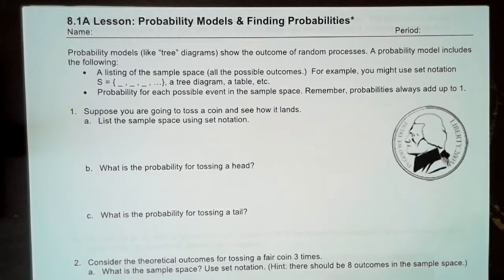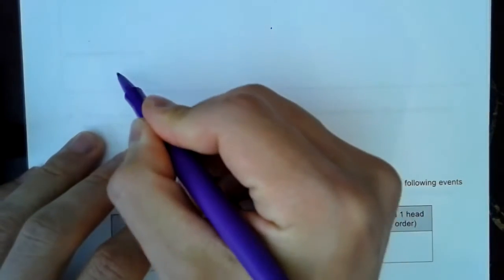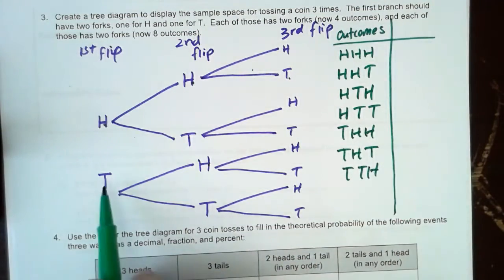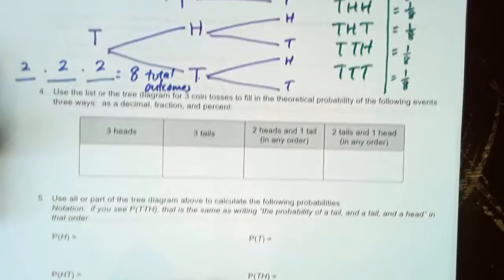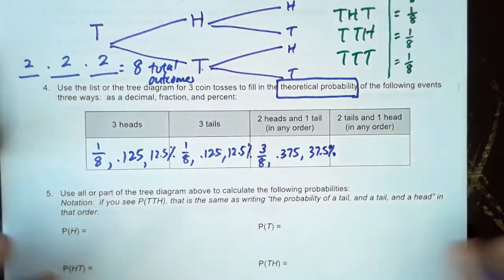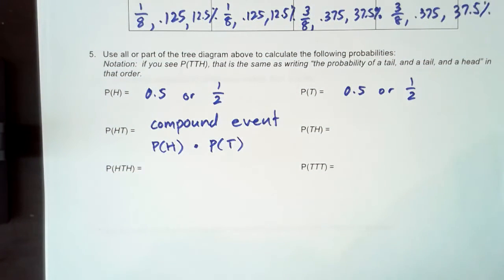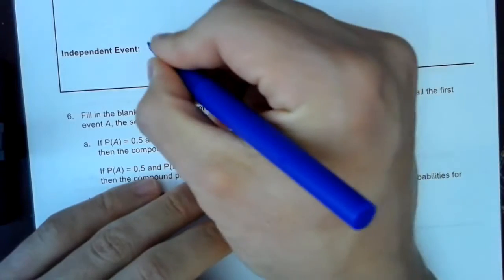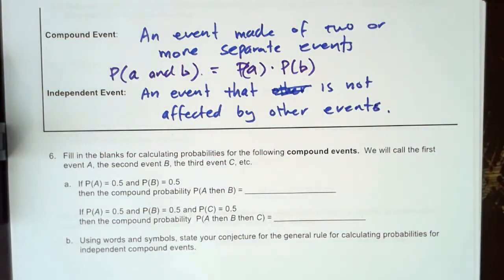Math A: 8.1A Video Lesson (Part 1)